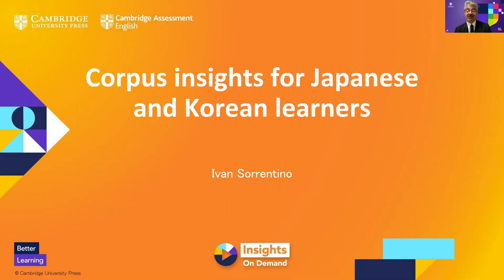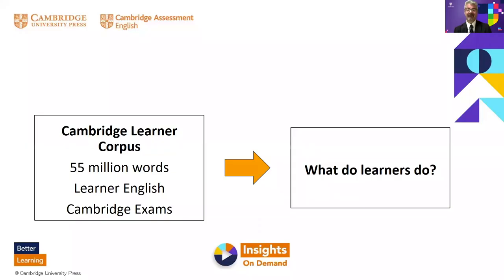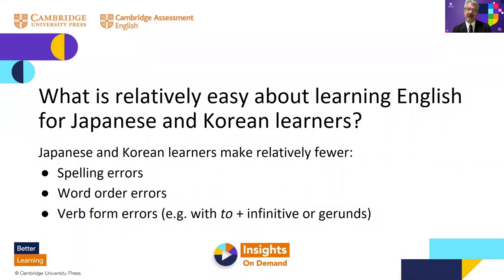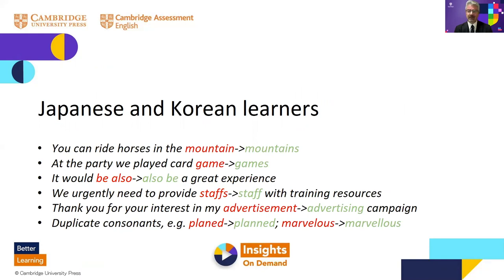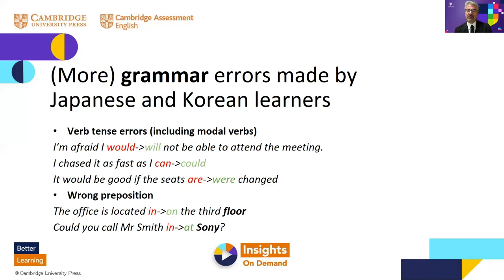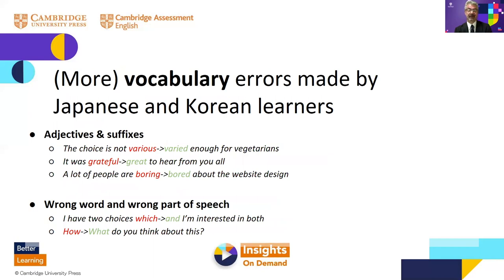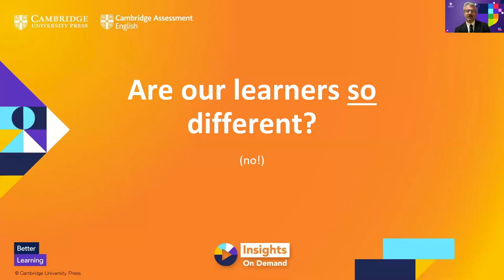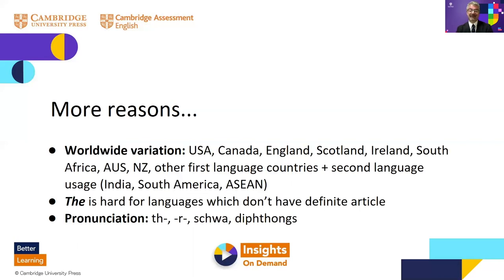Corpus insights for Japanese & Korean students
What is the Cambridge Learner Corpus and how can in help you? This talk showcases extensive data from Japanese and Korean learners - what do they find difficult? What is easy? How can we support them? We look at how this compares to learners worldwide and explore more about how you can use insights from the Cambridge Learner Corpus in your classroom.

If you have any questions after watching this video, add it to our Insights on Demand event padlet A member of the Cambridge team will answer as soon as possible!